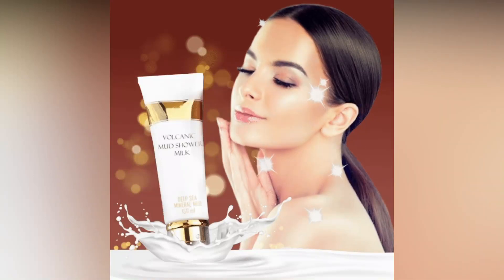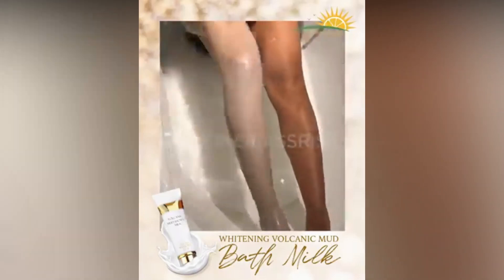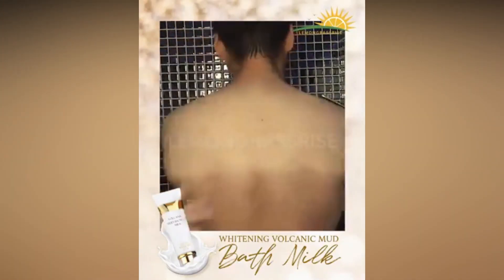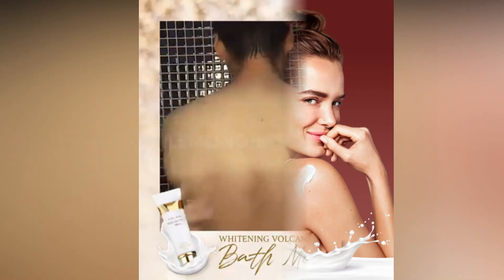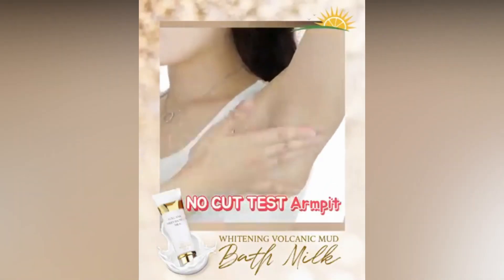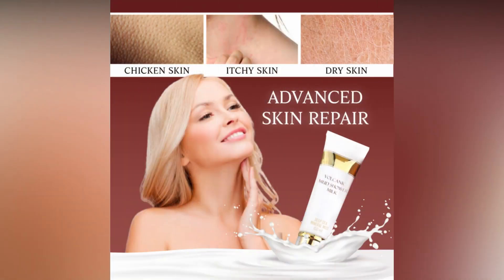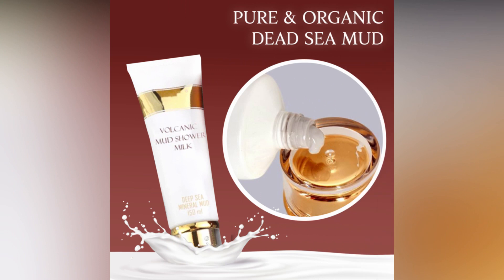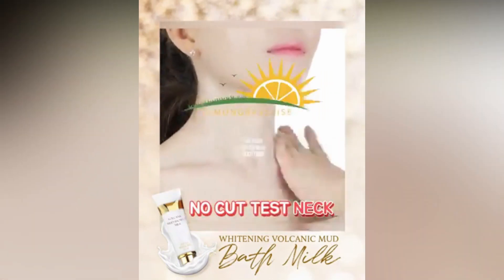Whitening Volcanic Mud Bath Milk Review 2020 - Does It Work?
Whitening Volcanic Mud Bath Milk helps deeply clean the skin and pores, which effectively removes impurities from the pores, and turns your skin tone whiter, shinier with a long-lasting brightening effect.

Whitening Volcanic Mud Bath Milk Improves skin complexion, unclogs pores, removes dirt and dead tissues, as well as cleans your skin of toxins, shrink pores, and control sebum production.

Whitening Volcanic Mud Bath Milk Formulated with pure and organic dead sea mud making it in perfectly thick and creamy texture with plentiful moisture featured with instant penetration and absorption.